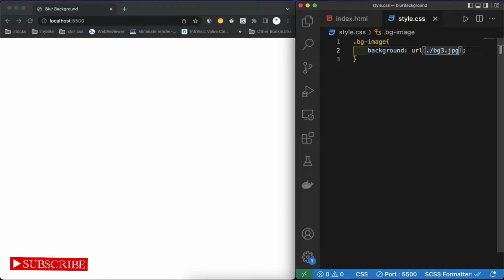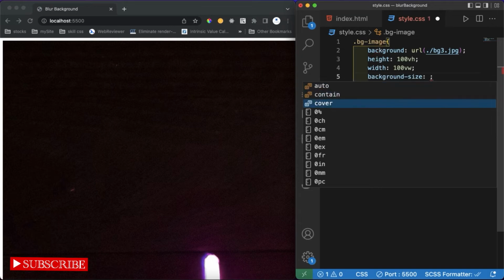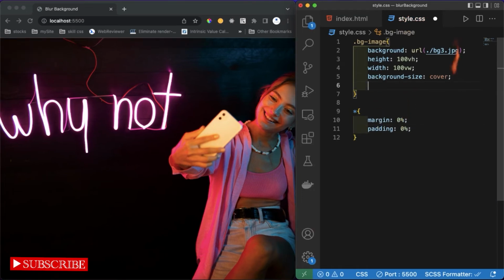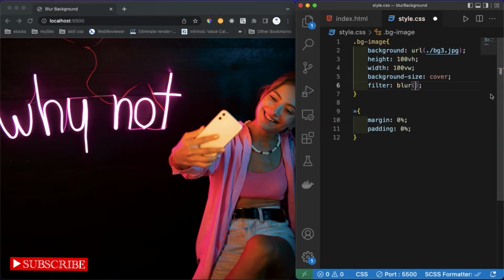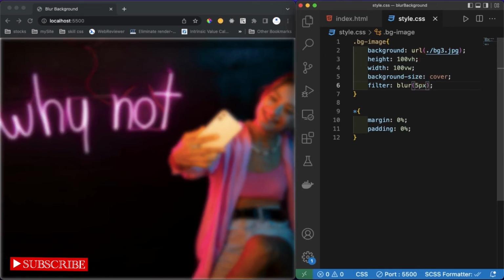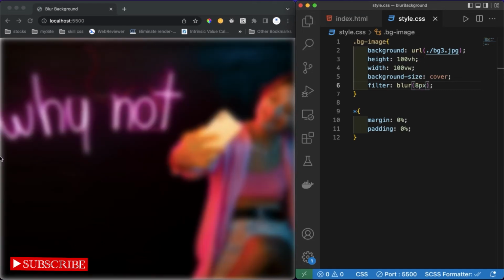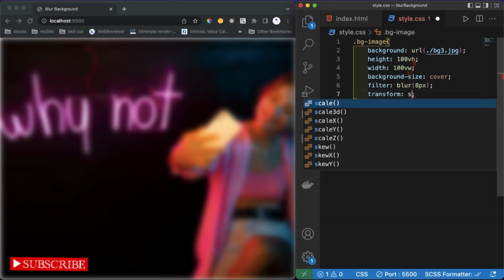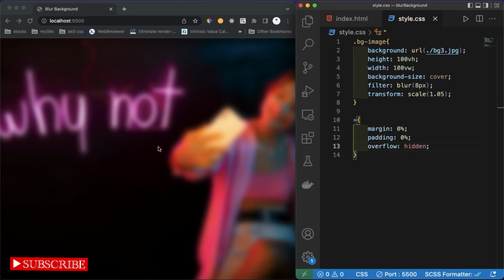Learn how to blur background image in HTML CSS || How to make html css background blur ?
In this video we’ll learn how to make Blur background only with Html Css .

Time Stamp -
0:00 - introduction
0:32 - How to make html css background blur
3:32 - How to remove white border from blur background image
4:30 - end